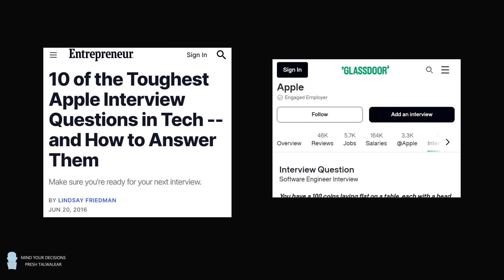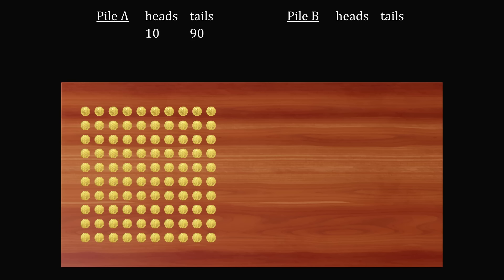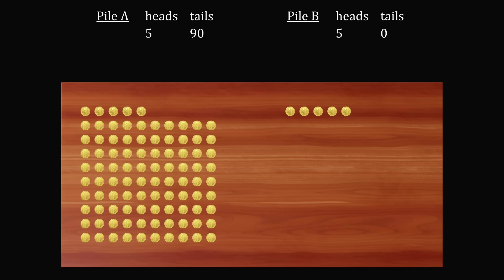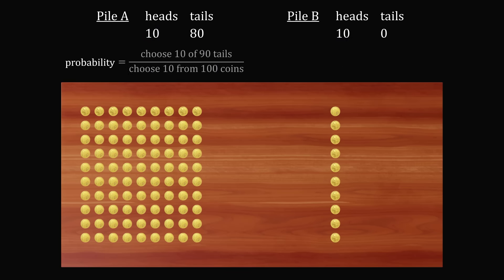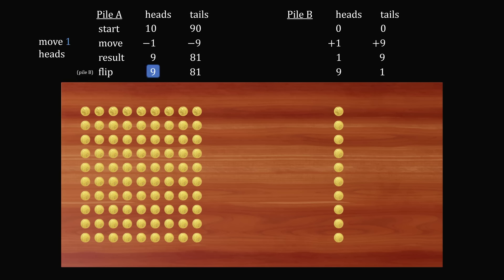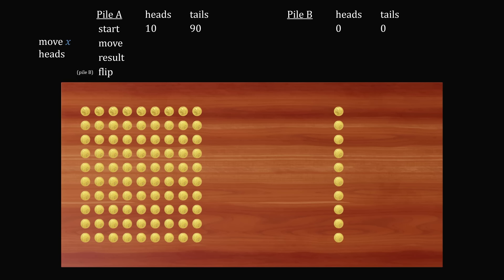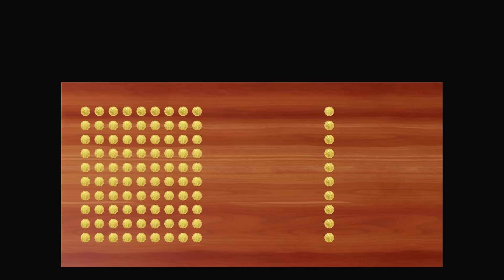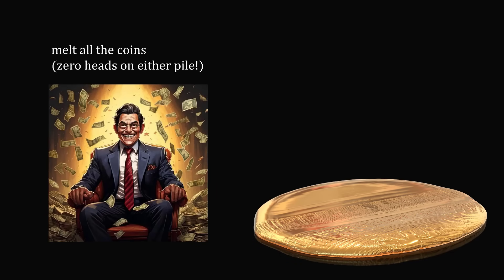Can You Solve Apple's Split The Coins Riddle?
Skip ➡️9:02 for the answer briefly stated! Tech companies are famous for asking interview riddles. In this video I explain how you can work out this question from first principles, and by simple experimentation you can discover the solution.

0:00 puzzle
1:04 first try
3:37 second try and solution
9:02 answer summary
10:00 creative answers

2017 Shorty Awards Nominee. Mind Your Decisions was nominated in the STEM category (Science, Technology, Engineering, and Math) along with eventual winner Bill Nye; finalists Adam Savage, Dr. Sandra Lee, Simone Giertz, Tim Peake, Unbox Therapy; and other nominees Elon Musk, Gizmoslip, Hope Jahren, Life Noggin, and Nerdwriter.